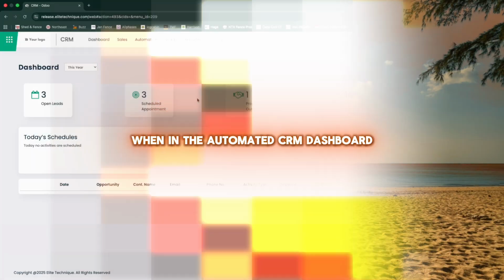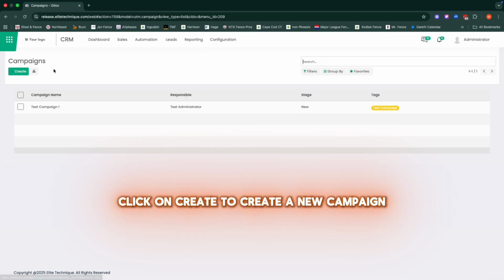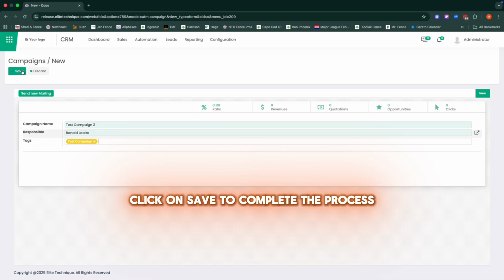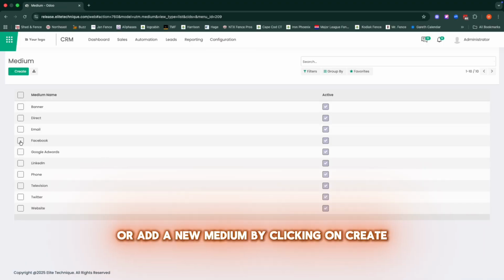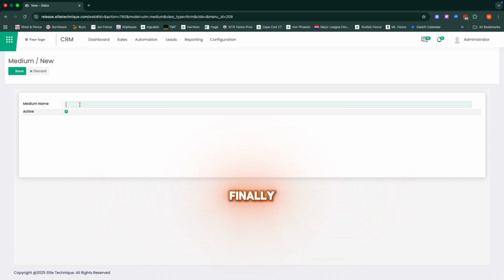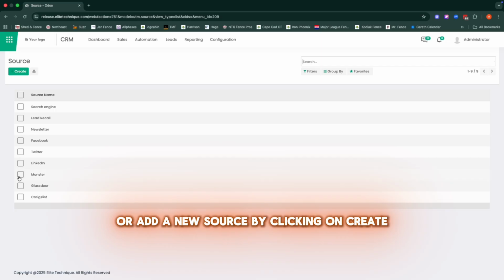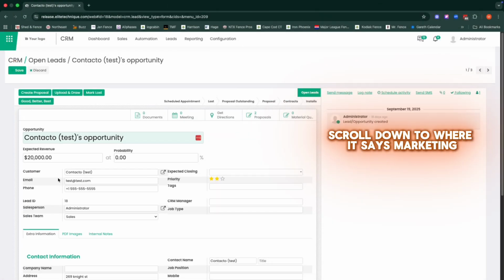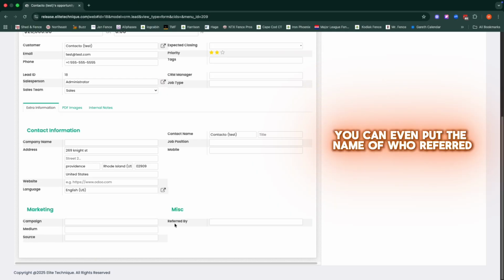Managing Marketing Campaigns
Learn how to manage your marketing campaigns like a pro using the Elite Technique System — the all-in-one fence software built to make your business work smarter, not harder!

In this step-by-step tutorial, you’ll discover how to create, customize, and organize marketing campaigns, track where your leads are coming from, and run complete reports based on the data you collect.

Video Chapters:
0:00 intro
0:40 Accessing Campaigns & Creating a New One
1:00 Selecting Media to cCollect Data from
1:13 Selecting Media as the Source
1:25 Update Campaign, Medium, and Source on an Open Lead

We’ll walk you through:

- Creating and saving new campaigns
- Configuring your Mediums and Sources
- Linking marketing details directly to your open leads

Whether you’re new to Elite Technique or looking to take your marketing management to the next level, this video will guide you through everything you need to know — in a clear, easy-to-follow way.

Elite Technique — the all-in-one fence software built to make your business work smarter, not harder.